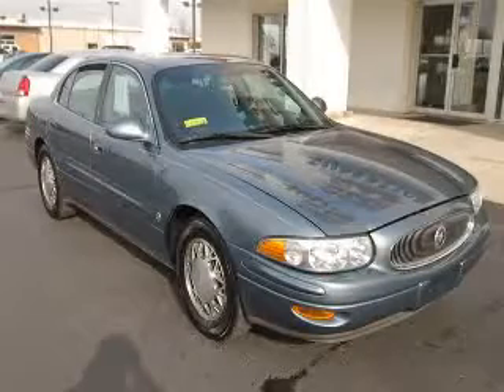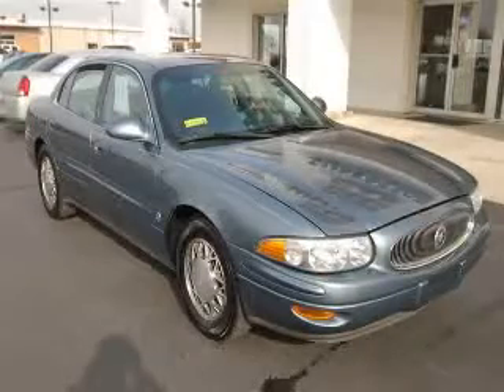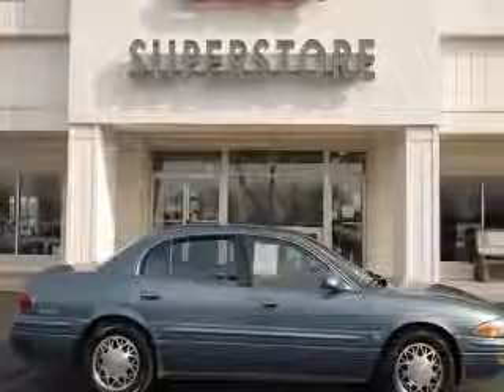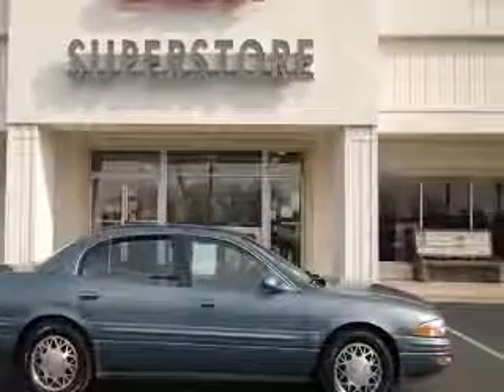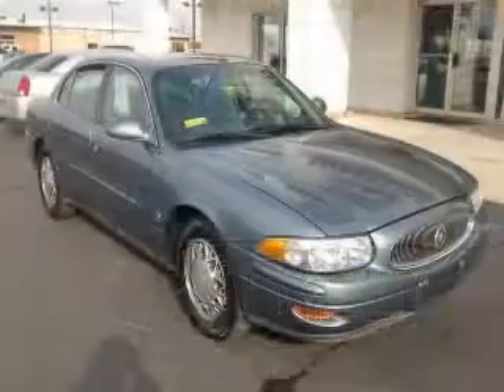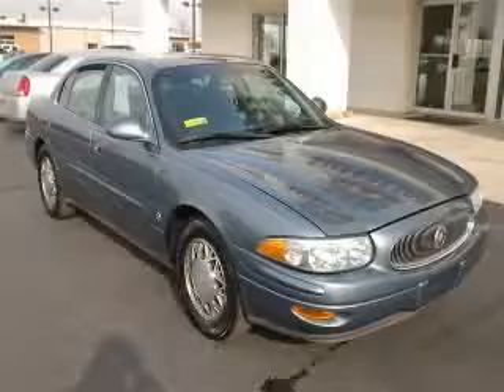2000 Buick LeSabre Fletcher Chrysler Dodge Jeep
2000 Buick LeSabre Limited
Engine: 3.8L V6
Trans: Automatic 4-Speed
Color: Blue
Mileage: 123,017